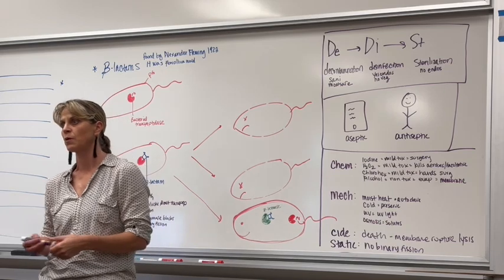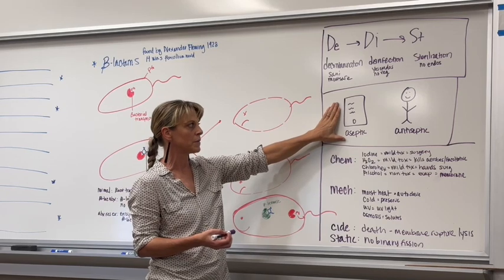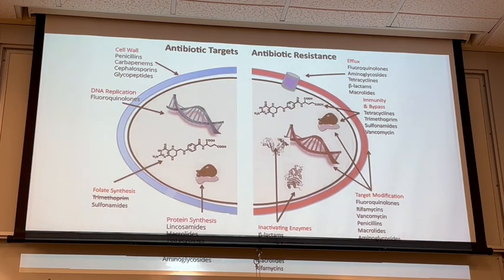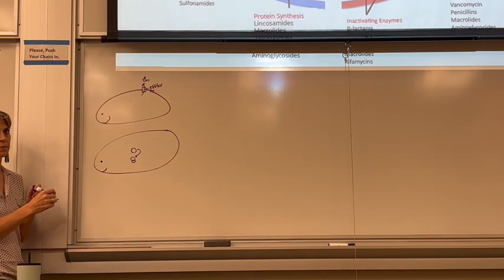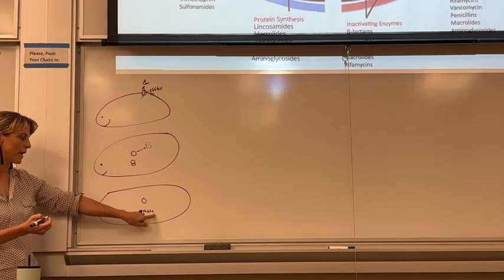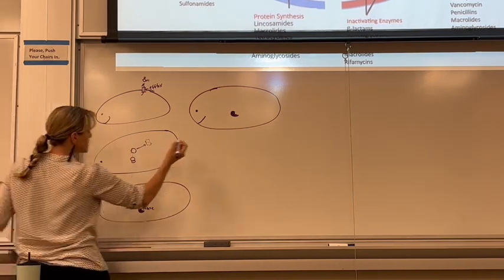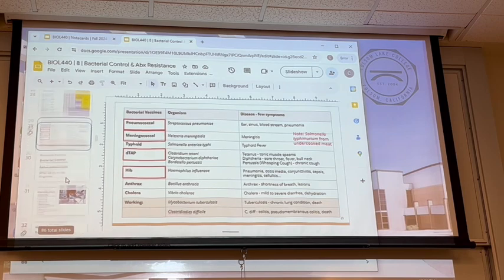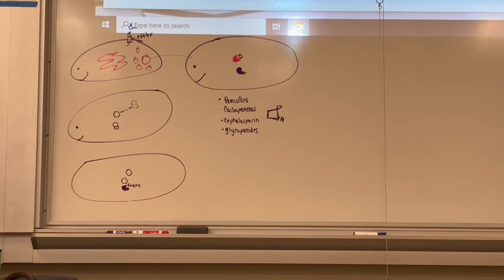10/1/24 review Biol 440